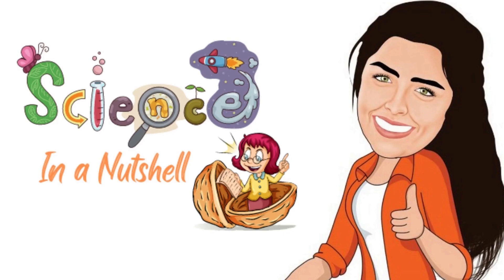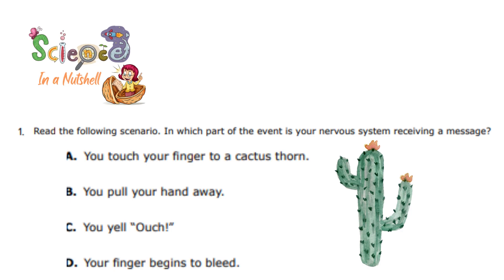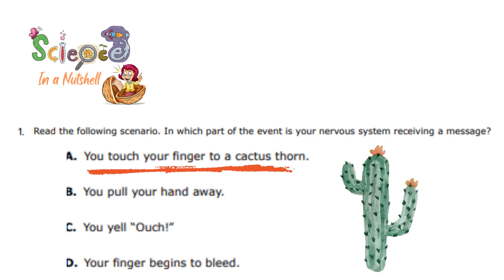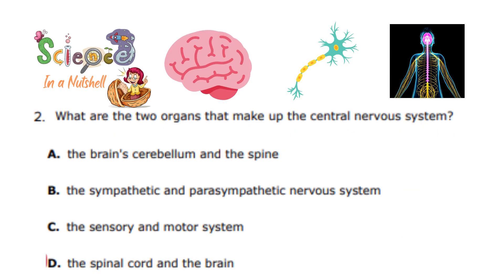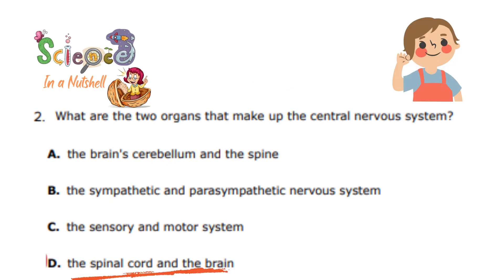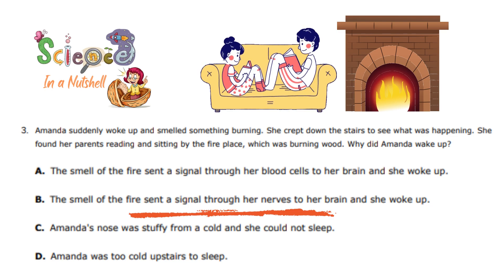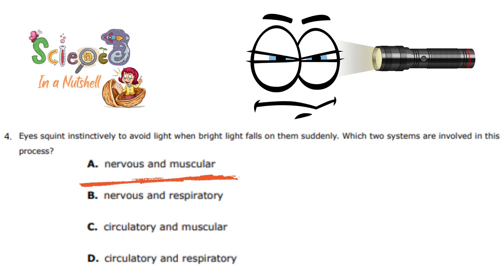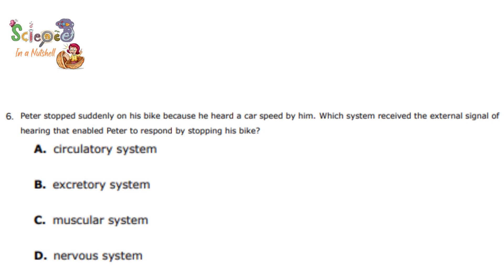Solving Questions on Senses at work part 2 - Junior 4 - اسئلة بنك المعرفة المصري سنة رابعة ساينس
Questions on senses at work Part 2 from EKB Discovery
 part 1 :
Senses at Work  questions Part 2